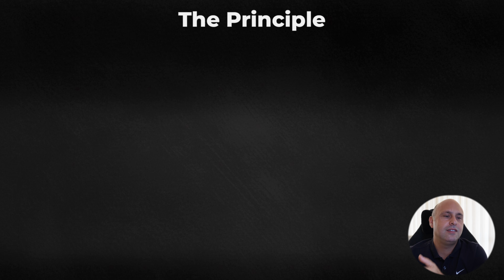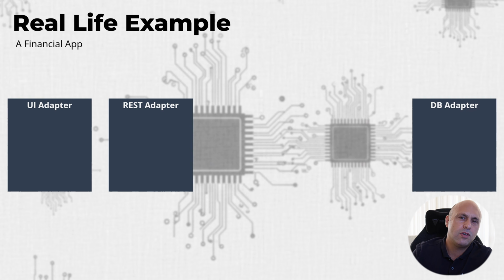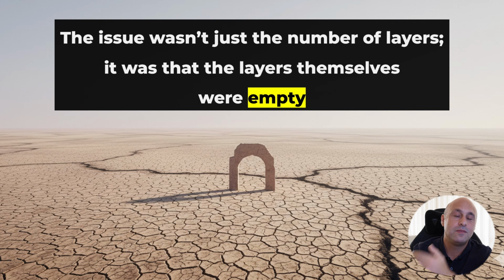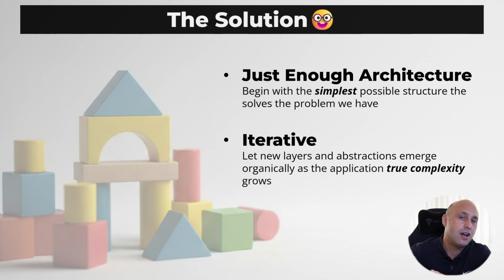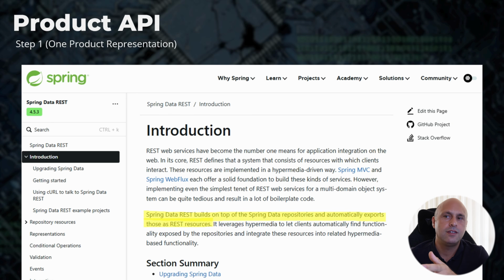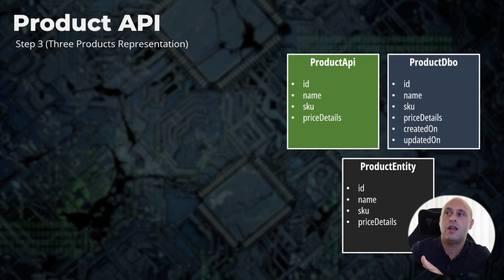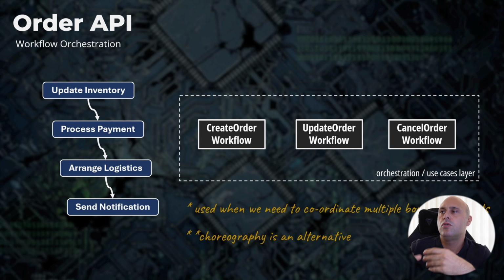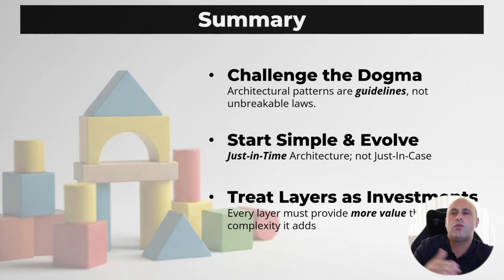The Clean Architecture TRAP | Best Practice or Incidental Complexity?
Clean Architecture, Hexagonal Architecture, and Onion Architecture promise maintainable and scalable code. But what happens when applying these patterns leads to a bloated, over-engineered nightmare?

In my experience as an architect, I've seen teams fall into the trap of dogmatically applying architectural rules, resulting in massive incidental complexity for even the simplest features. In this video, I break down why this happens and give you the pragmatic principles you need to build lean, effective, and evolutionary systems.

Stop being an architectural purist and start being a pragmatic engineer.

0:00 - Promise vs Reality of Clean Architecture
0:33 - The Core Principle
1:24 - The Dogma Trap
1:59 - Real-World Horror Story
4:08 - Just-In-Time Architecture
5:14 - Good Layers vs Bad Layers
6:33 - Product API Design
9:27 - Order API Design
10:22 - Microservices as Architectural Layers
11:35 - 3 Rules for Pragmatic Architecture